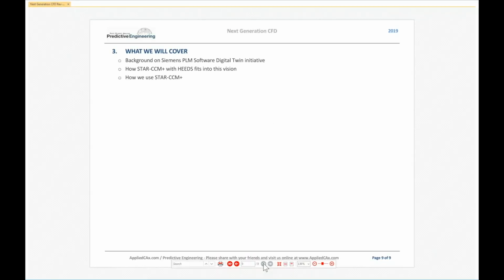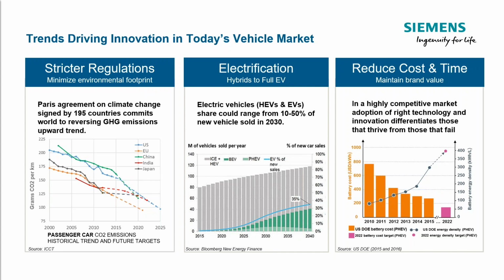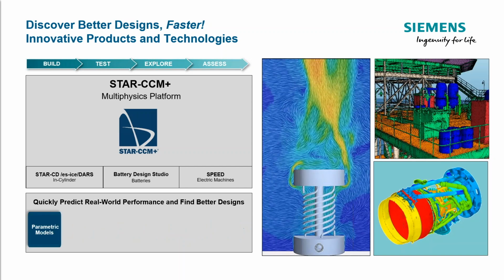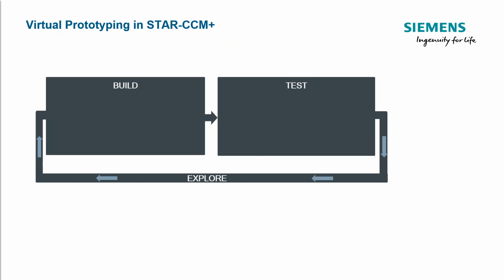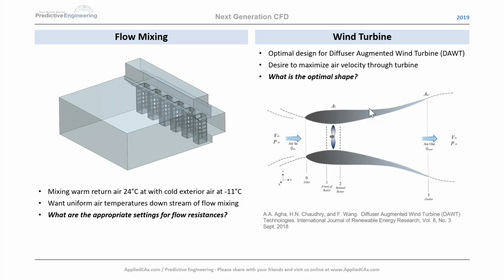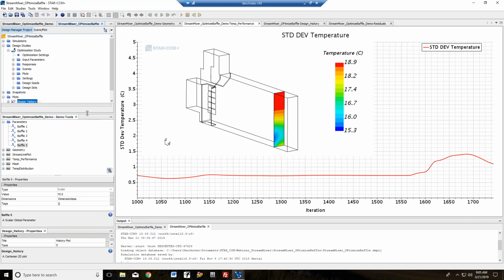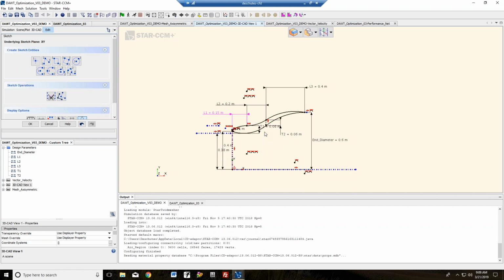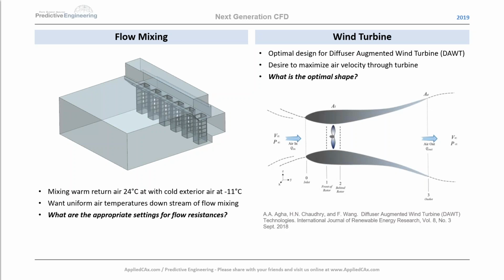Next Generation CFD, the Digital Twin and Design Optimization Examples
In this seminar we look at where CFD is headed, with a focus on the development of the digital twin. Then we dive into two specific examples of design optimization.

Simulation engineers usually spend most of their time in a set like this: you've got one person or a team test exploring the design space, you're putting together the models and trying to test and debug them. By the time there’s a solution and the team can actually do some exploration, they’ve got to wrap everything up and move on to the next fire.

But in truth most of your value is going to come from exploring and assessing the design space. That's where you're going to find your optimal design, your optimal solutions to the problem. The team might be missing the designs that would maximize their reduction in heat, or maximize their thermal performance or any other metric that they’re going after.

By using STAR-CCM+ the same team can discover better designs, faster. The first aspect is the implementation of parametric models. Built into Star CCM+ is its own 3D CAD tool, which is actually a pretty solid 3D CAD tool. There's a lot that can be done with it. A user can also link to exterior CAD tools such as NX or bring in geometry from pretty much any other CAD tool out there as a native or neutral format.

One of the biggest strengths of STAR-CCM+ is a flexible, robust meshing. It was a pioneer in developing polyhedral meshing. This is a superior form of meshing, especially for handling swirling flows to make sure that your flow is perpendicular to the face. It has a surface wrapper too, enabling you to basically bring in nearly any geometry that you have no matter how complex it is.

In this seminar we also show a couple of examples that we've worked on at Predictive Engineering. The first one is a float mixing problem from an old HVAC job that we had some years ago. The unit sits on top of the hospital and it’s the air mix of a return air and new air mixing in before it goes into the heat exchanger racks. The challenge is to avoid getting hot and cold spots inside the system. Usually you have to have very large spaces and you have these blades so they're set up to turn it. But in this case there are some space limitations.

The second example focuses on wind turbine blades and is a multi objective study because we want it to both look at increasing the velocity through the metal and decreasing the overall drag force. We ran through about 120 different design iterations and on the input parameters we set, when it runs into nonsensible geometry, it just throws it out, skips over it, and it goes onto the next one. It doesn't hang up the software. It really reviews the space automatically for you.

We ended up with about a 30% increase in the velocity. So one can see there can be great gains with a higher velocity and also a reduction in the drag force.